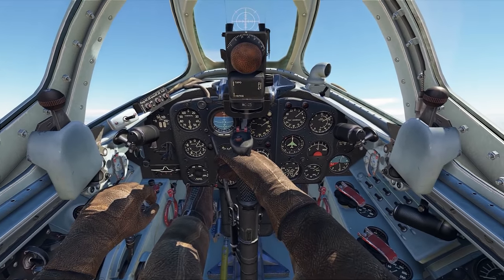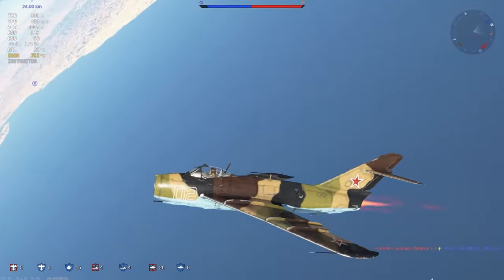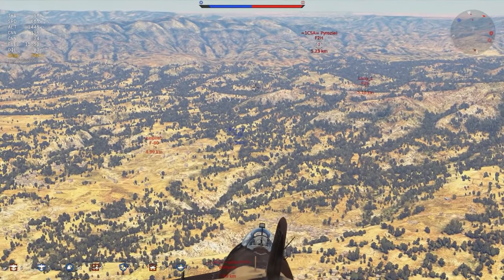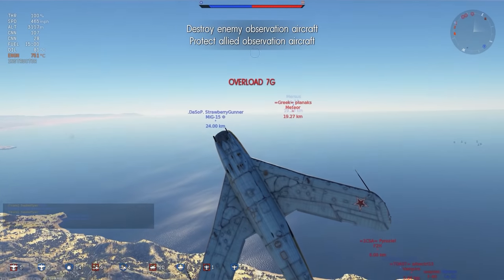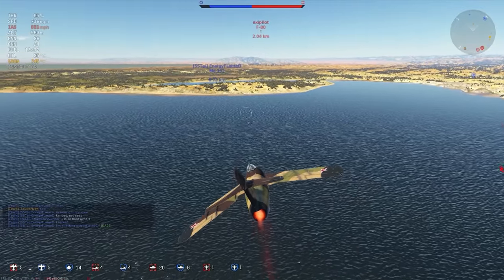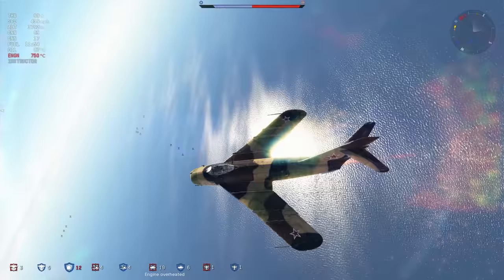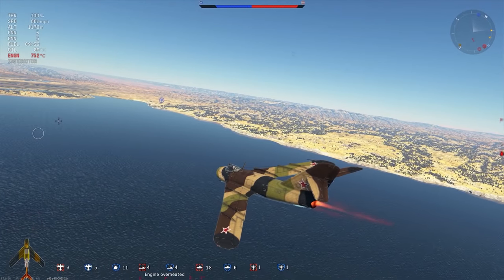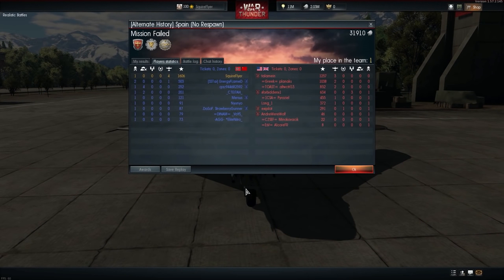War Thunder Jets Gameplay - MiGnificent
Today we take a brisk flight in a tip-top-tier MiG Jet fighter! Bravo!

Help build my internet empire:

War Thunder Golden Eagles App (Only available on Android, to PC players)
Teamspeak server: london7.teamspeak.net:31281

War Thunder Gameplay Videos

Alternative War Thunder Videos

Other games, usually not War Thunder.

Tea Time With Squire (VLOGs)